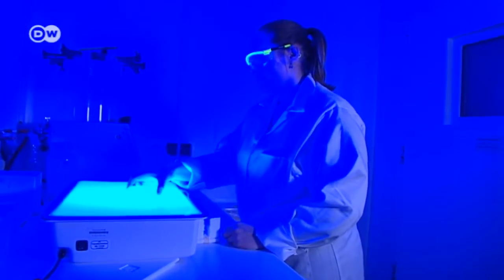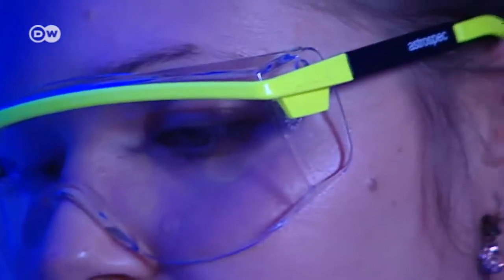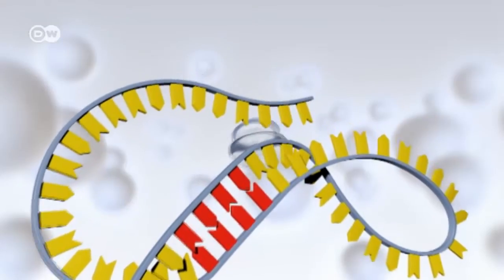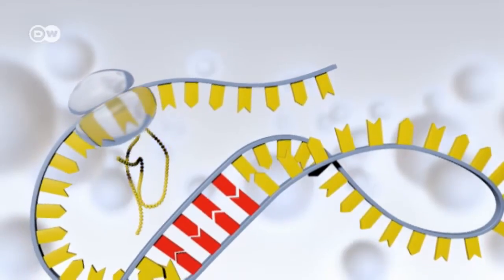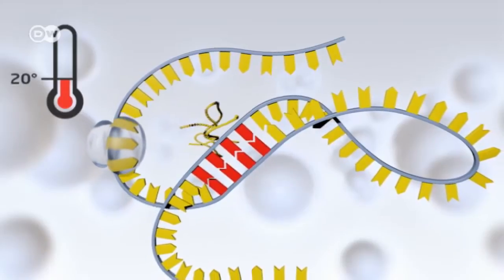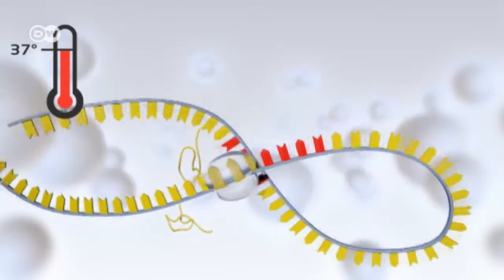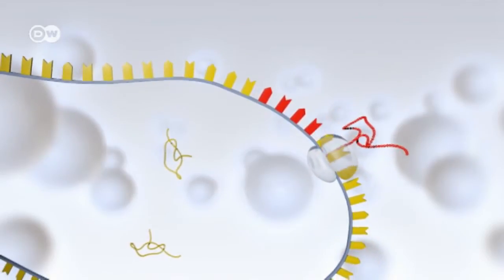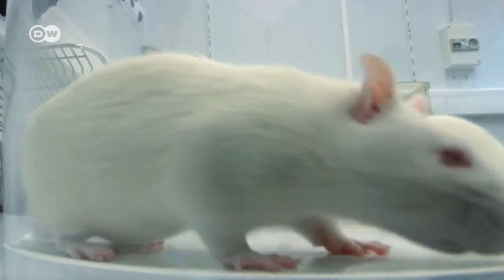The Fight against Cholera | Tomorrow Today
Researchers have discovered that the pathogen that causes cholera only becomes active at body temperature. They plan to prevent the bacteria becoming harmful.